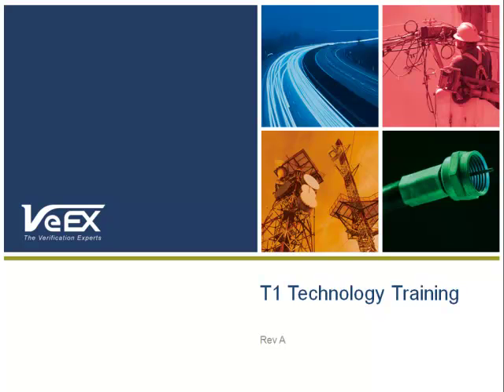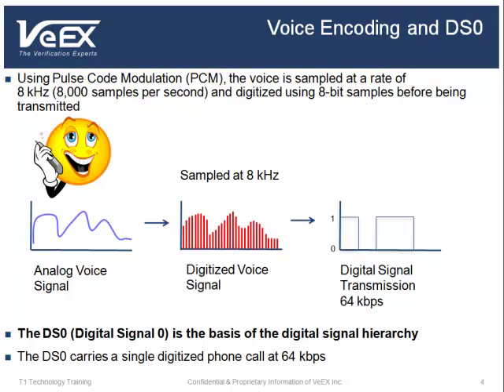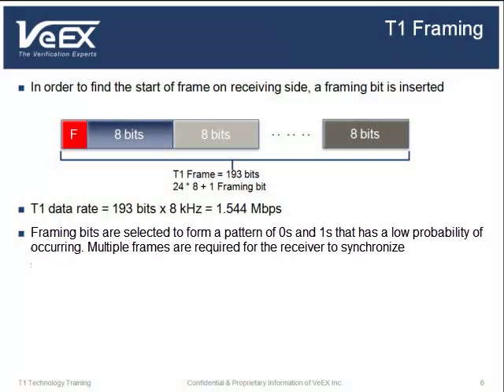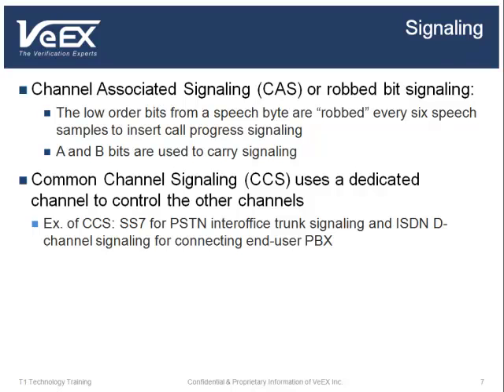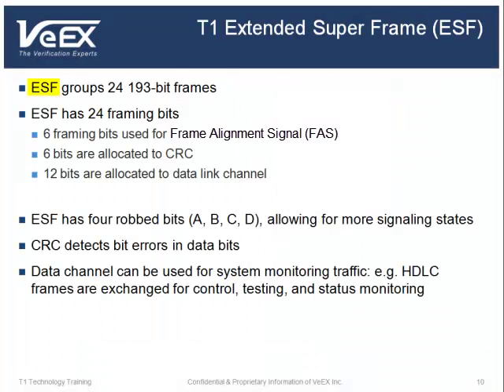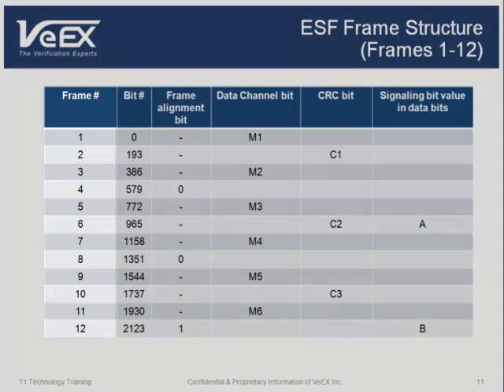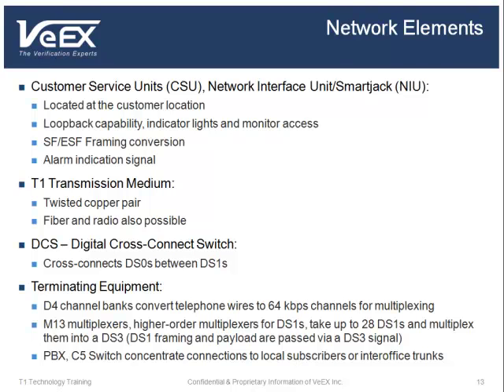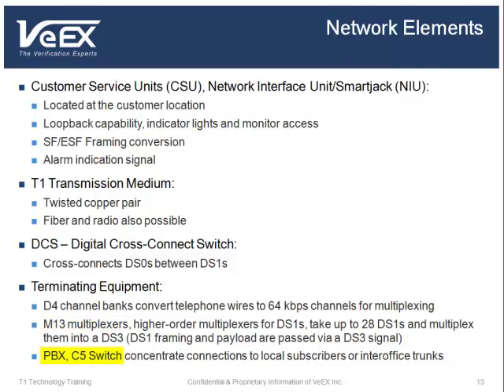DS1 (T1) Fundamentals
This presentation gives a quick overview of the fundamental concepts necessary to understand DS1 (a.k.a T1) interface technology, framing, signaling and general concepts. DS1 is a widely used telecommunications standard in North America and Japan (J1) to transmit voice and data between central offices and PBXs.